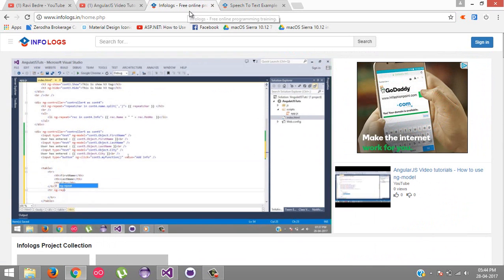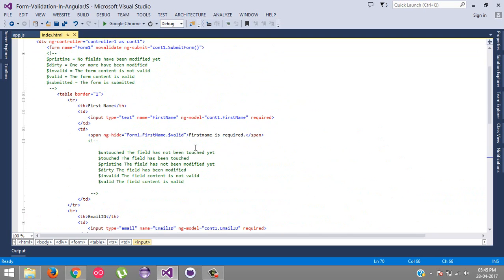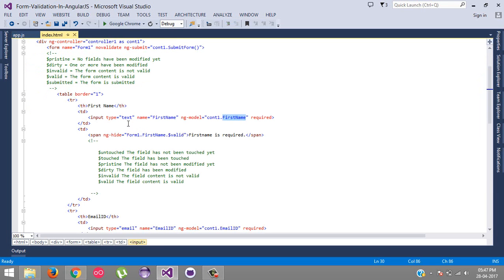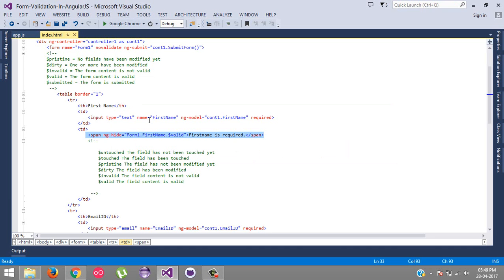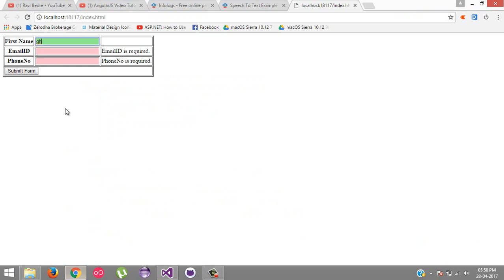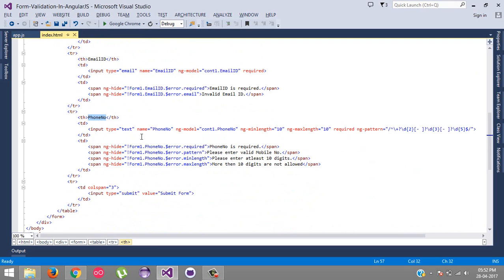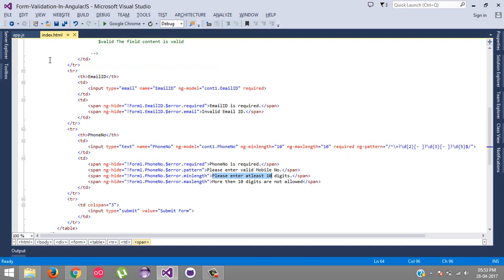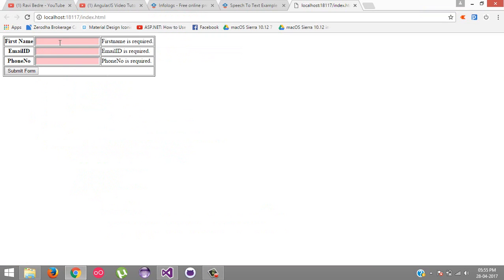AngularJS Video Tutorials - How to use Form Validation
Learn How to create custom directive using AngularJS.

Thanks
ABhishek